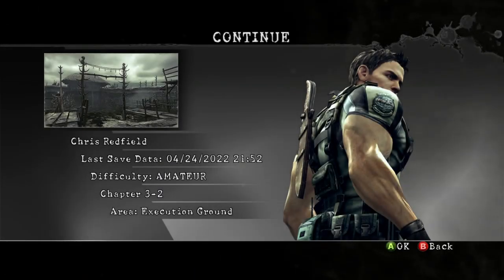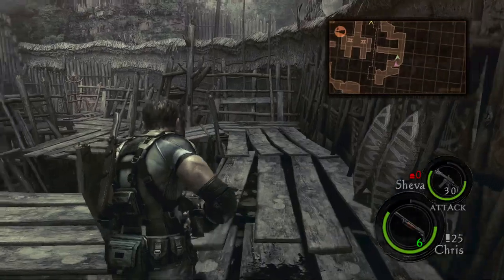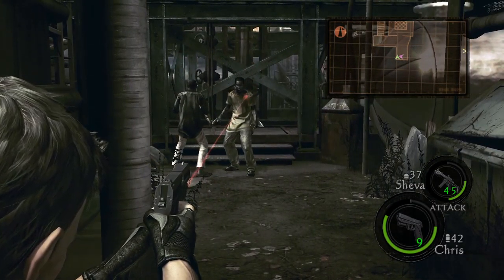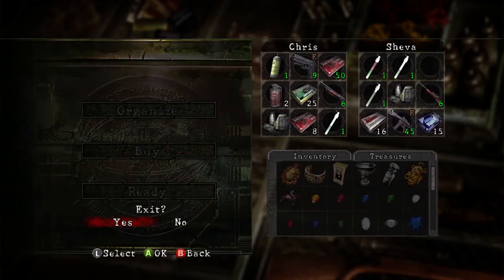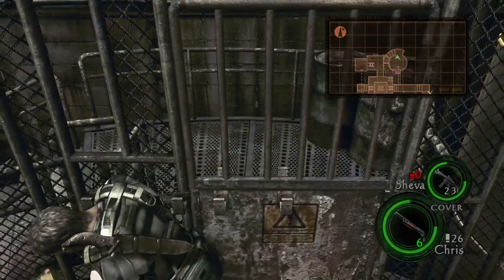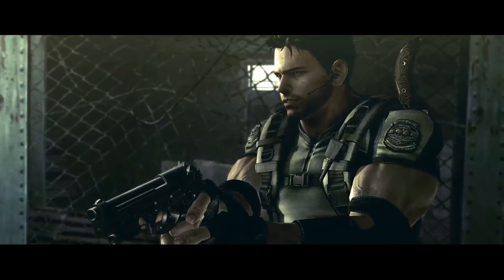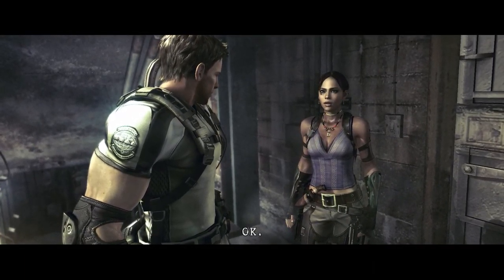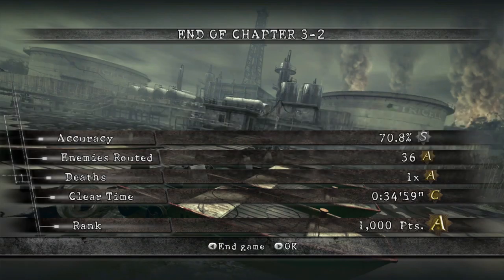Chainsaws Suck! - Resident Evil 5! - Part 9